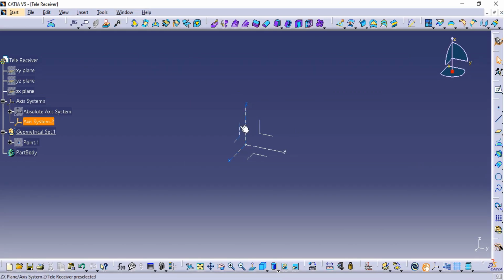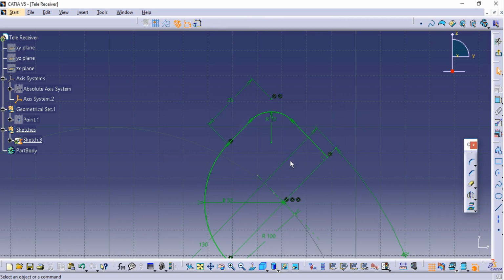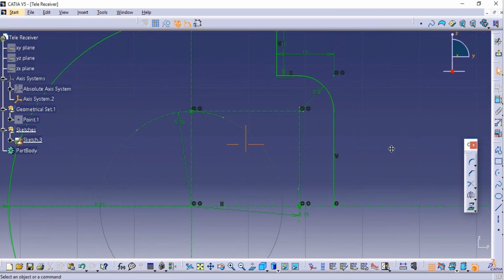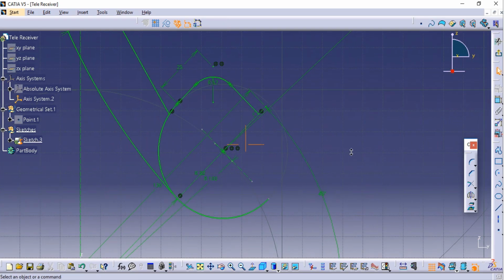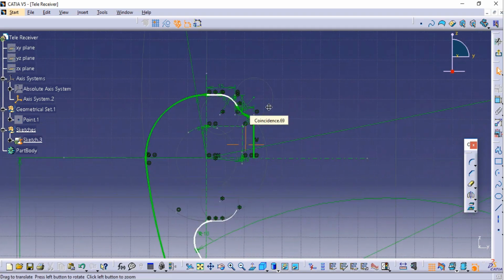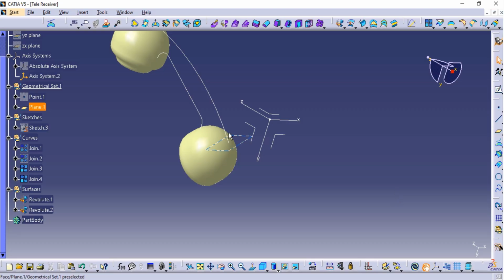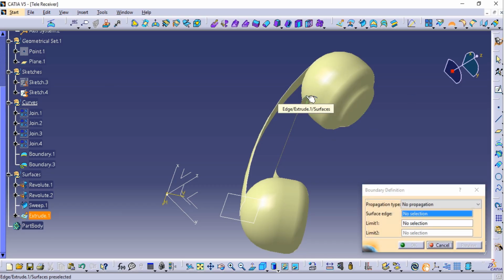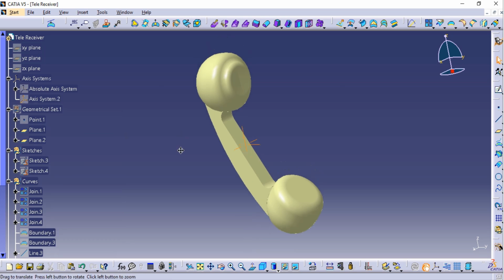CATIA V5 Surface Modeling Tutorial: Telephone Receiver Design | Generative Shape Design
CATIA V5 Surface Modeling techniques in this step-by-step tutorial! Learn how to create a professional, ergonomic telephone receiver from scratch using the Generative Shape Design workbench.